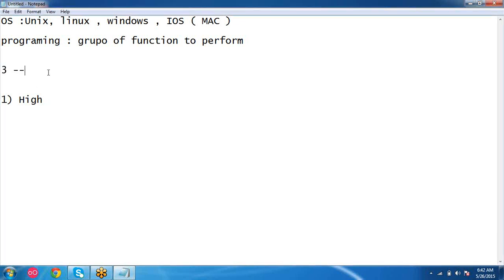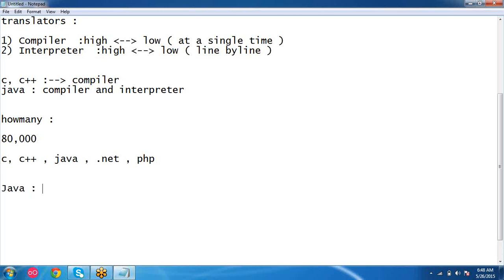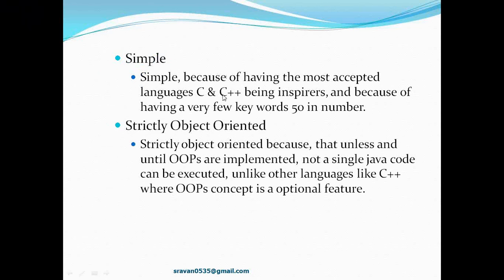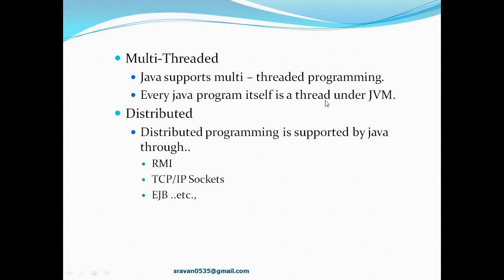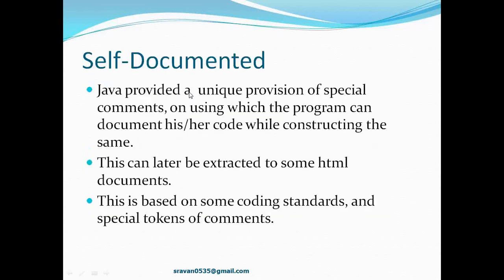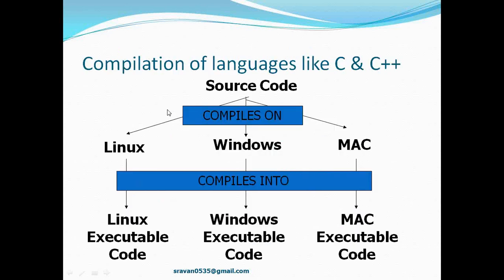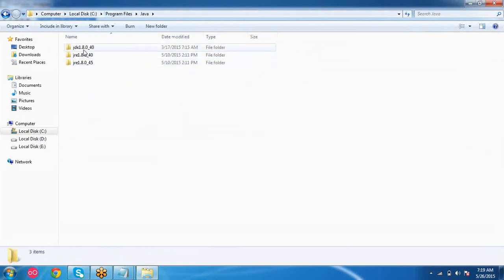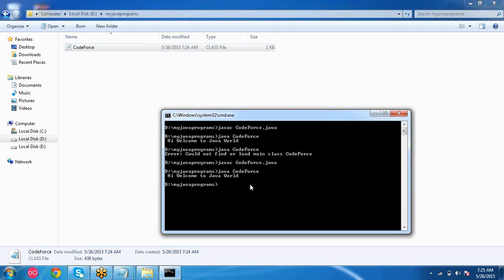Java Introduction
Basic Java Introduction